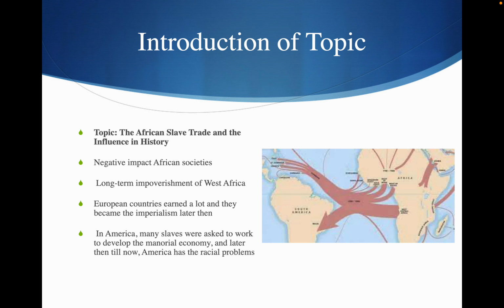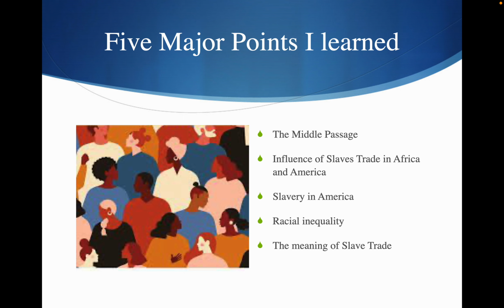AFAM 2A-Research Presentation(Siyao Ji)